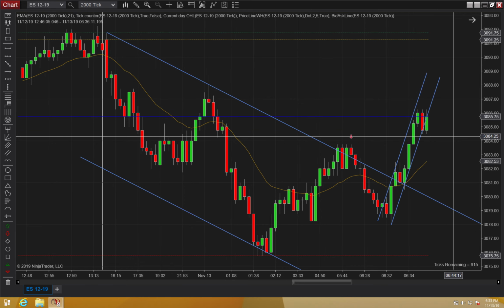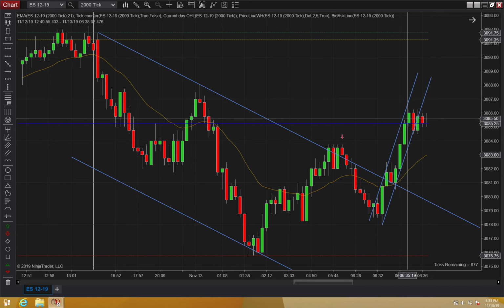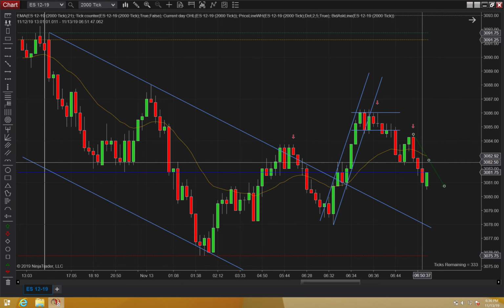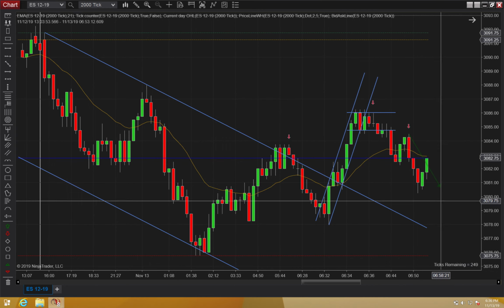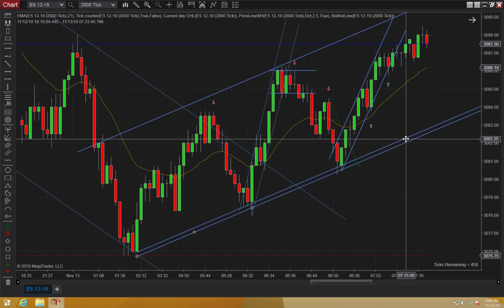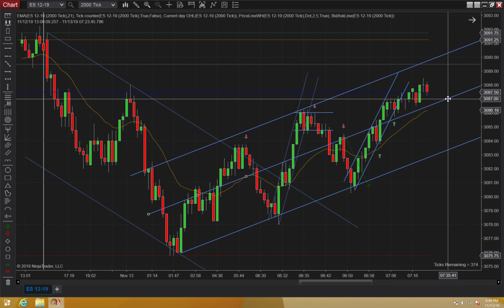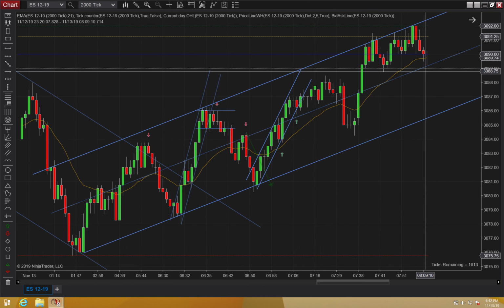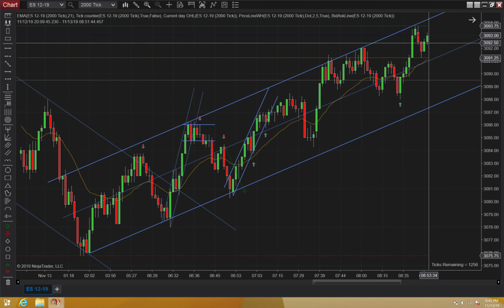Bar by Bar 11:13:19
Taking the ES bar by bar from beginner to advanced price action techniques.